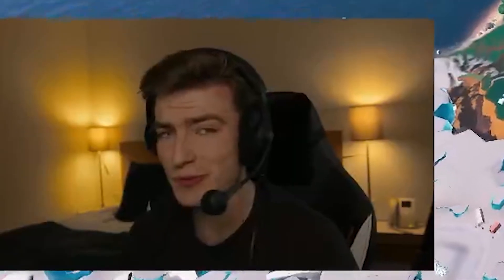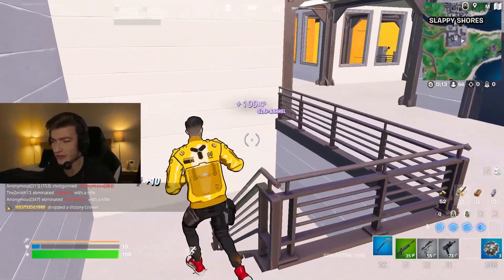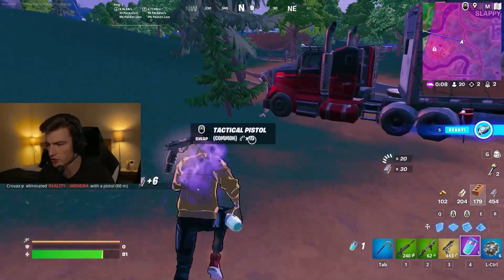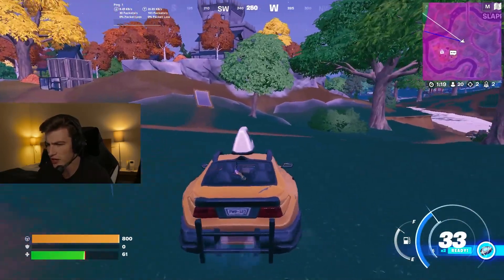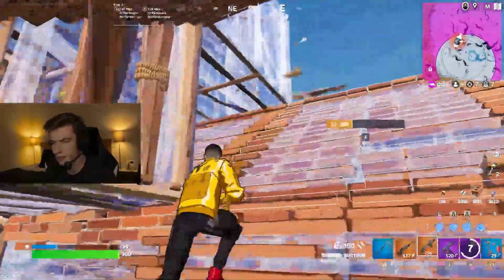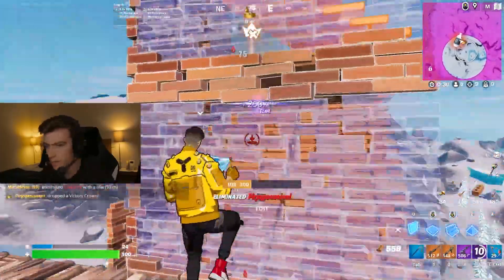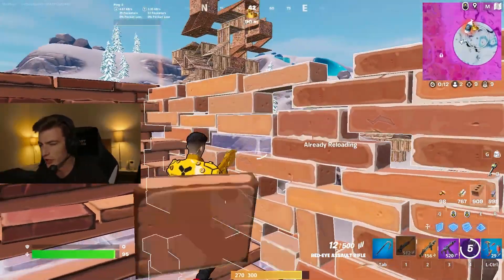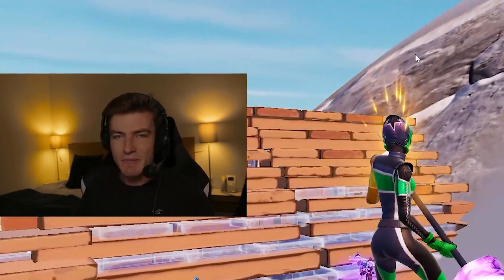After 3 YEARS... it's BACK!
In this video I get some gameplay with the unvaulted Slurp Juice! We also try to complete a challenge of getting a Victory Royale using only the Slurp Juice as a healing item! This consumable hasn't been in Fortnite for 3 YEARS! So let's see if it's changed!

👍 Use Code 'MiniMinerYT' in the Fortnite item shop to support me!